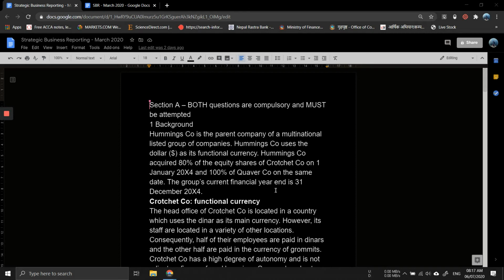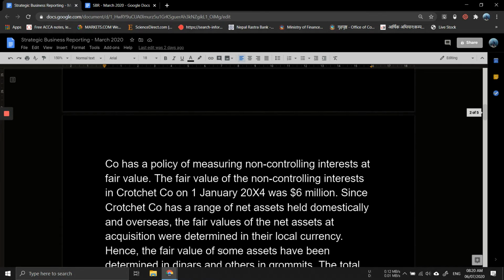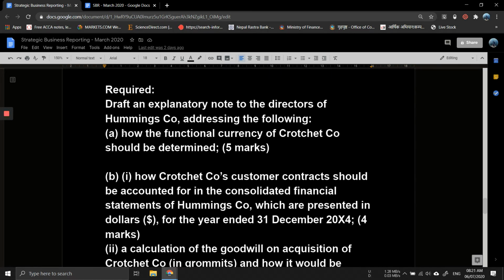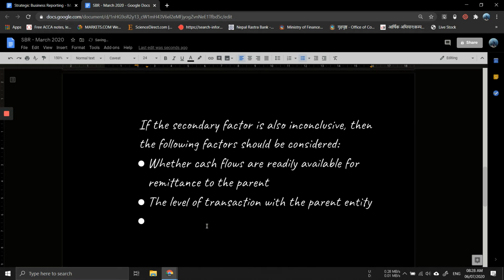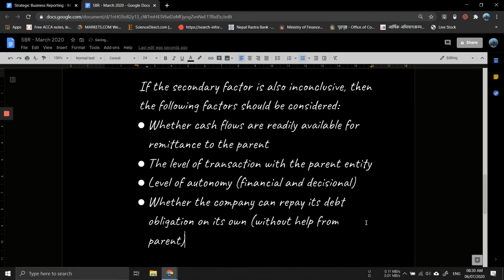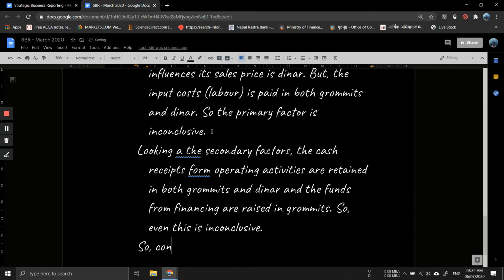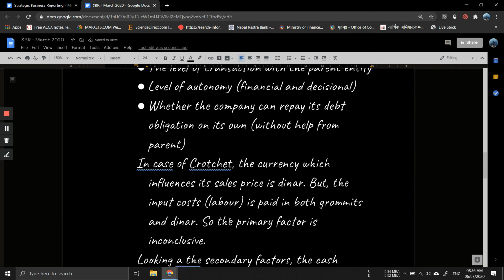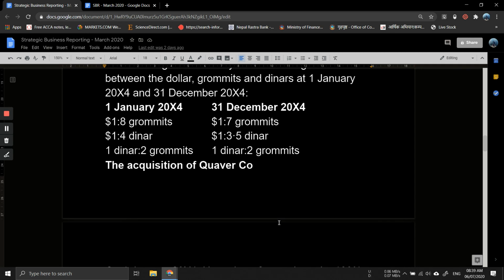SBR Model Question - March 2020 - part 1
- Definition of Functional Currency.
- What are the primary factors? Is the input costs primary factors? the currency that influences sales price?  What if they are inconclusive?
- What are the secondary factors? What if they are inconclusive?
- What are the other factors?
- What is autonomy? Is it only financial autonomy?